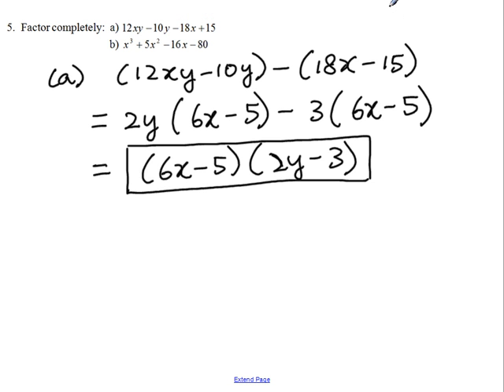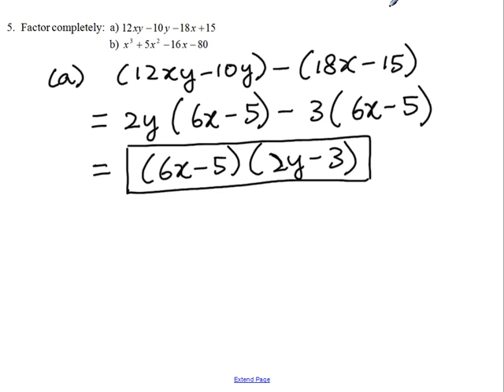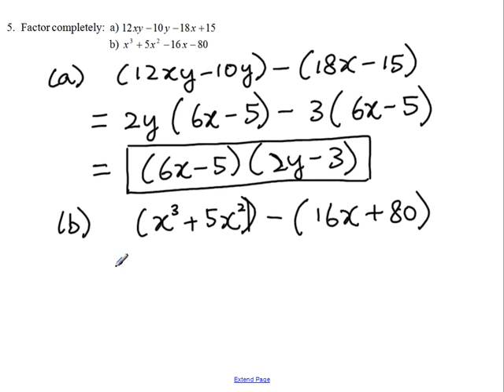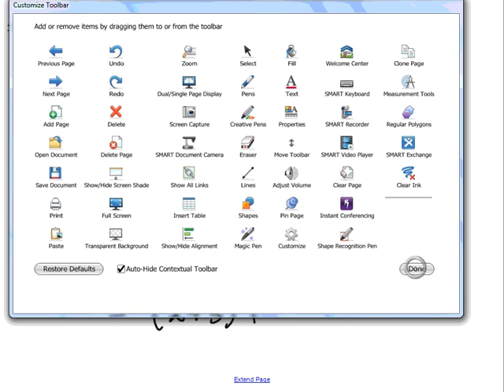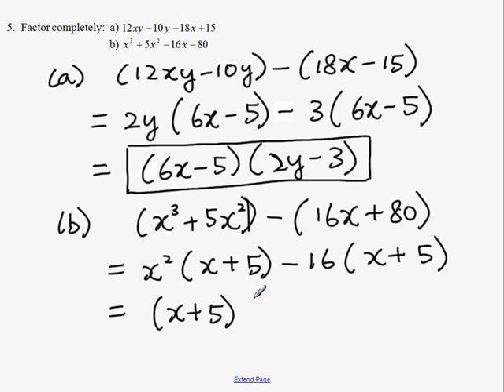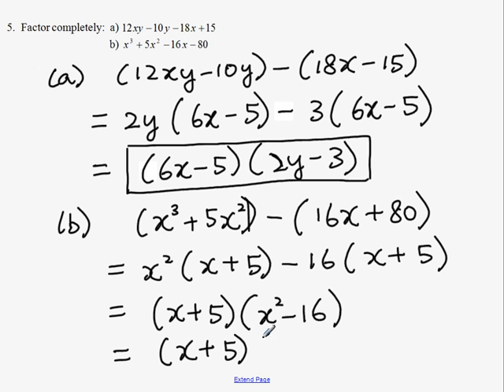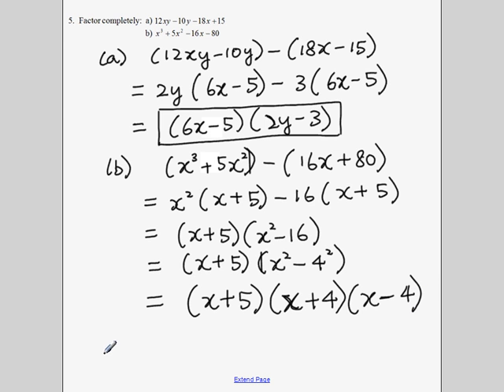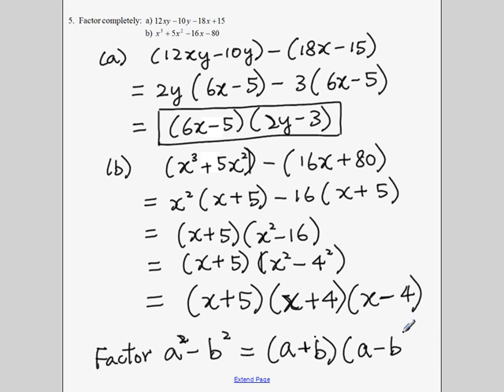MA 119 Final Review 05b Factor algebraic expressions completely